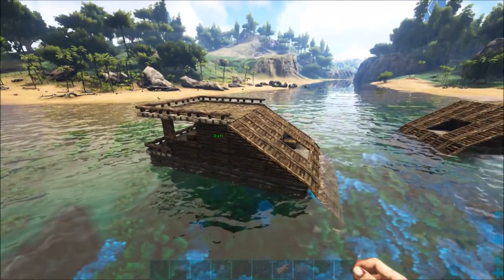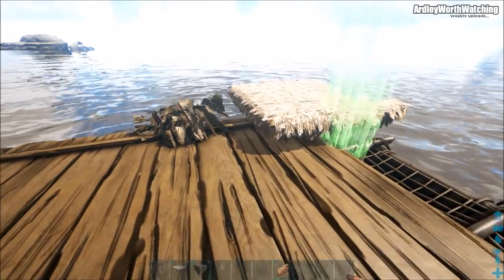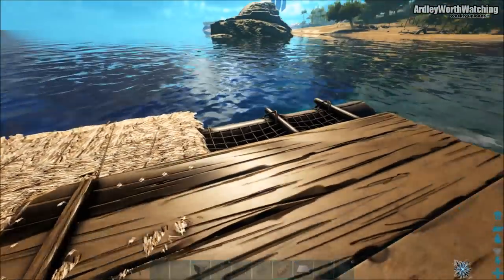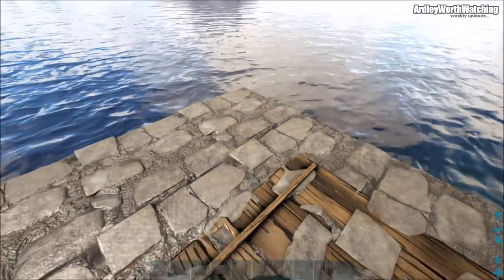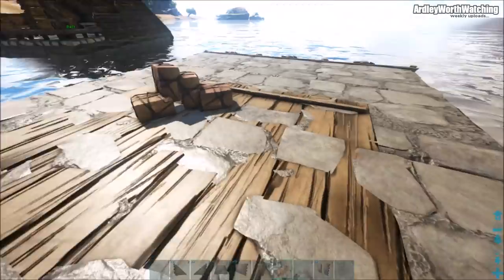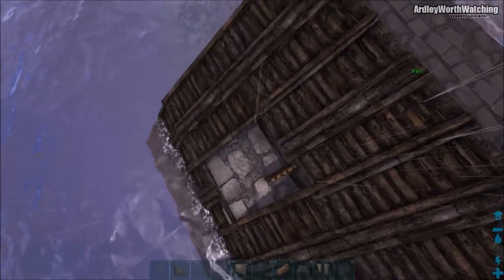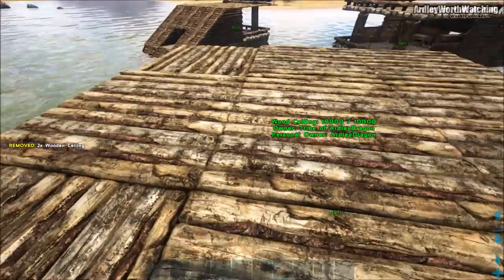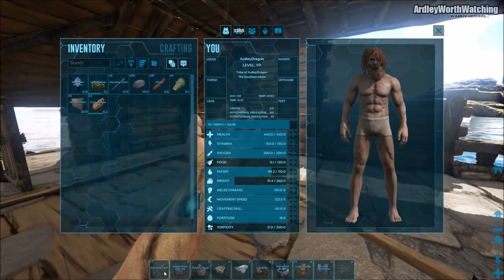Easy beginner raft tutorial - Ark Survival Evolved raft base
In this Ark Survival Evolved video I will be showing you how to build an easy beginner raft base. This beginner raft base contains everything you will need in early/mid game.